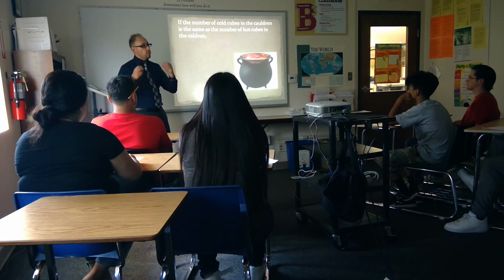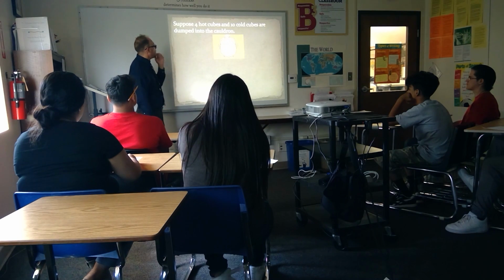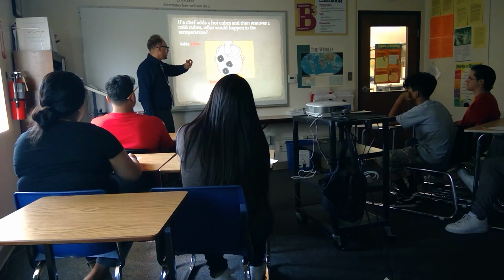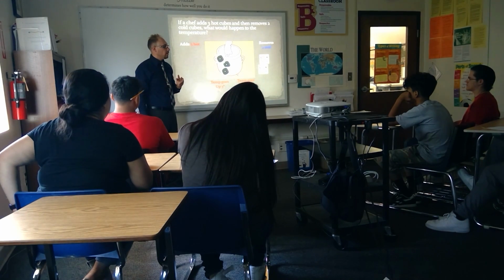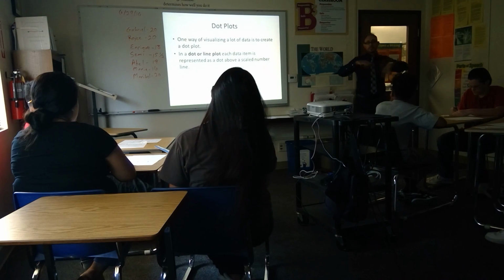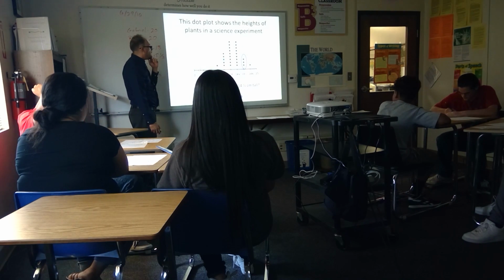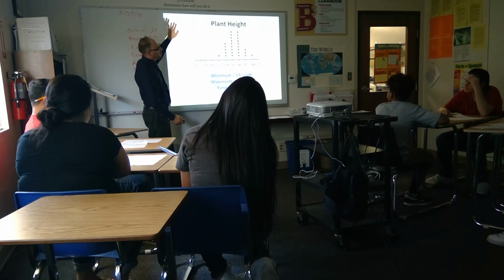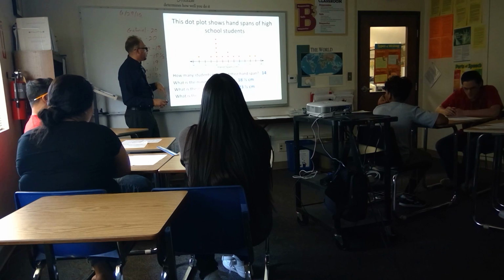Math Lesson 1 part 1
Algebra Math Lesson